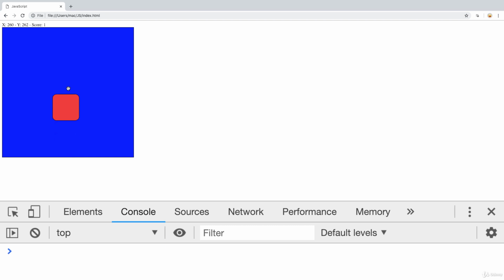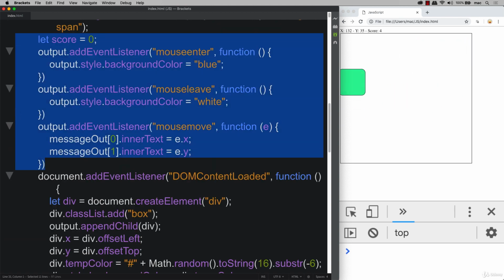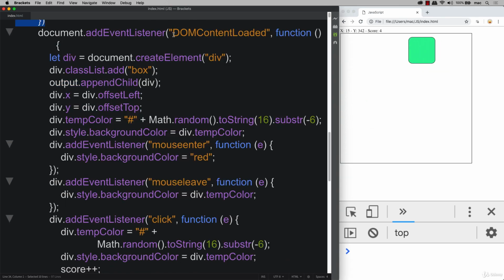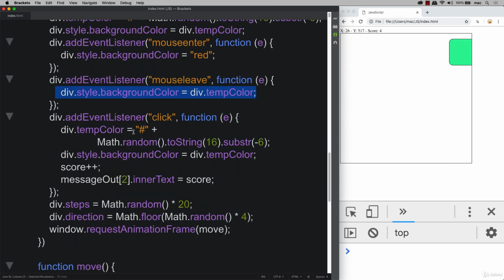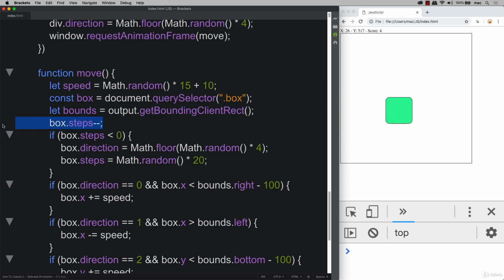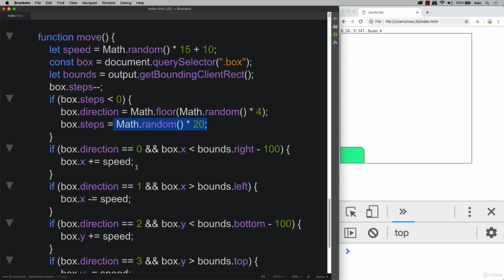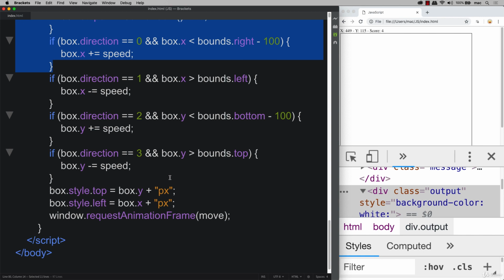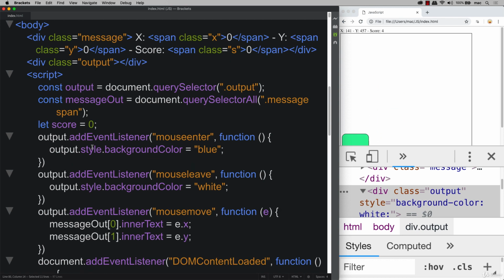55 Modern JavaScript 44 008 Code Review Catch Me Application